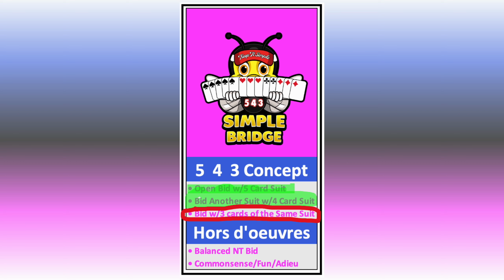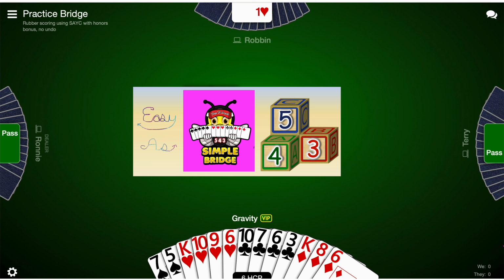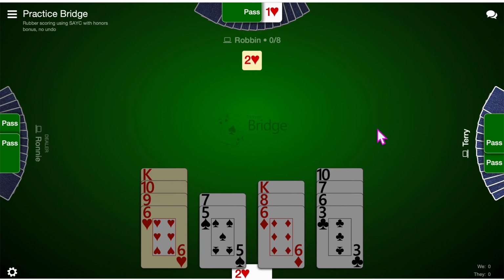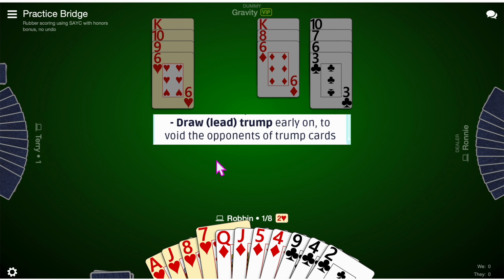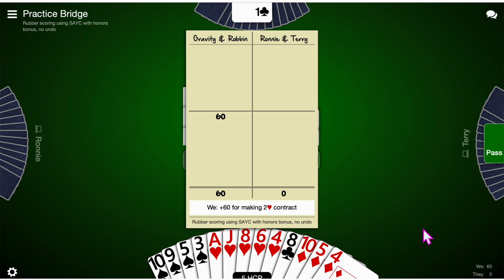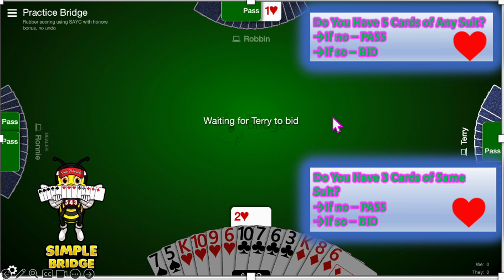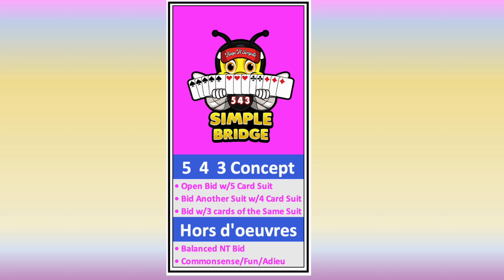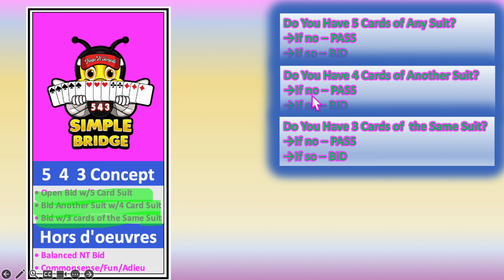Simple Bridge: "Bid w/3 cards of the Same Suit"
Simple Bridge: "Bid w/3 cards of the Same Suit" is the third bullet point of Simple Bridge 5 4 3, going with our motto, "Simple Bridge easy as 5 4 3."

Here we combine 5 & 3 together, much like we combined 5 & 4 together on last Monday's VLOG/POD.

In this lesson, it's all about supporting your partner.